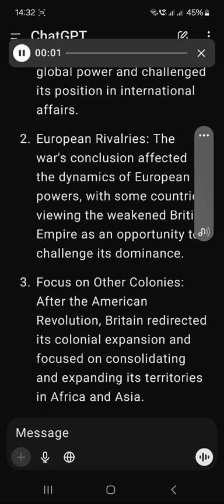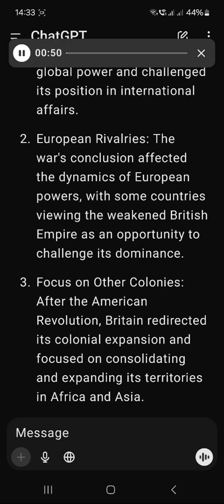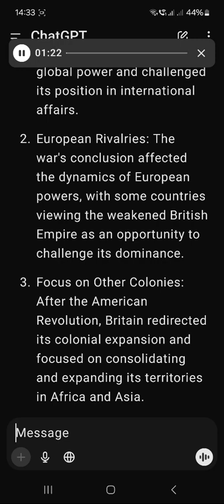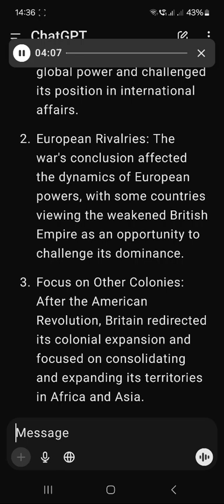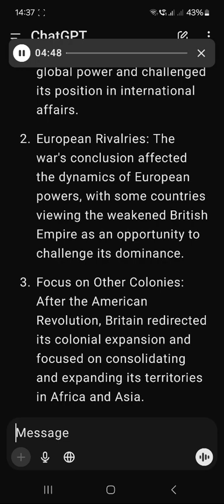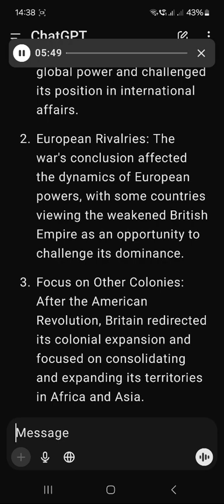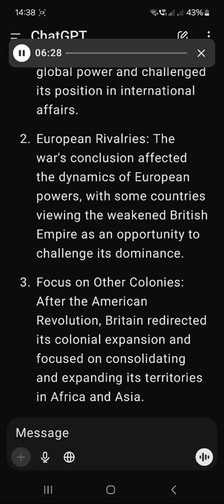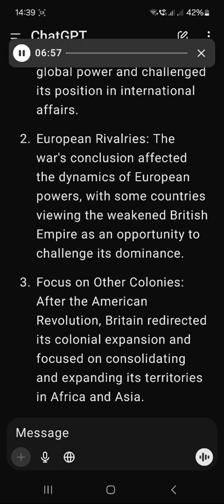British american 1